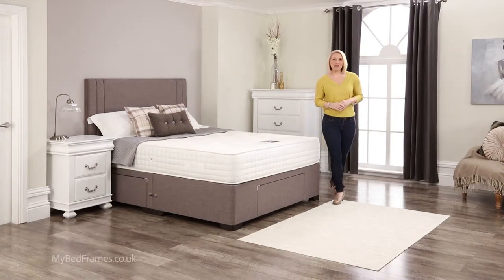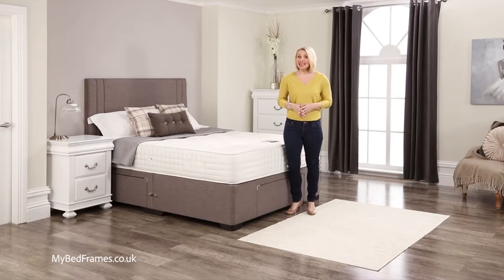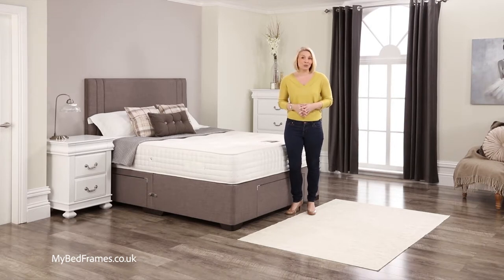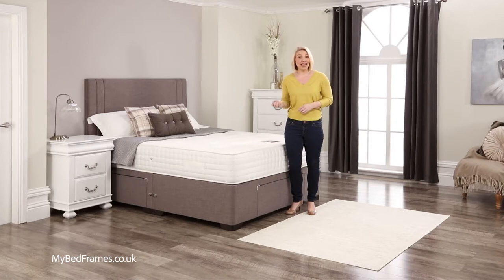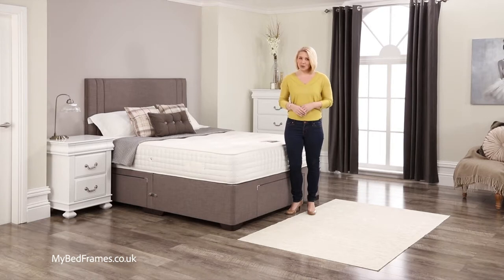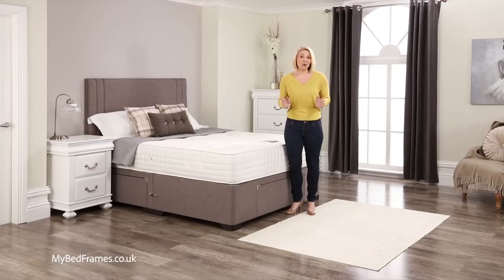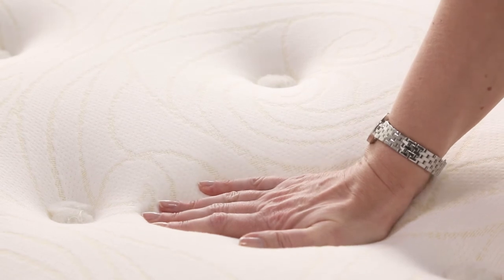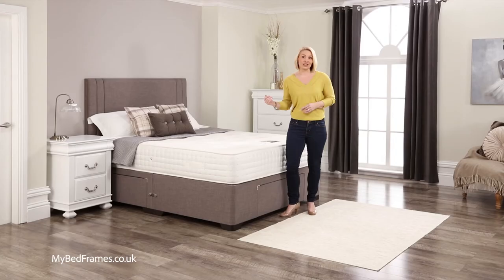Savannah 2000 Pocket Spring Mattress - Medium Feel - MyBedFrames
The Savannah 2000 pocket sprung mattres is part of our luxury Latex Pocket range.

Manufactured and produced in our own workshops and sold directly this offers a saving of up to 60% against comparable beds in the market place.

This medium feel 10” deep mattress has a staggering 2000 of our unique curvation individual pocket springs.